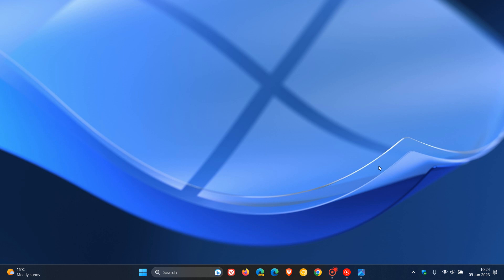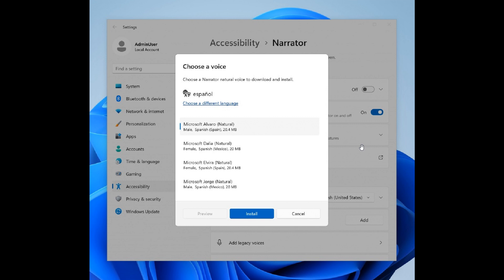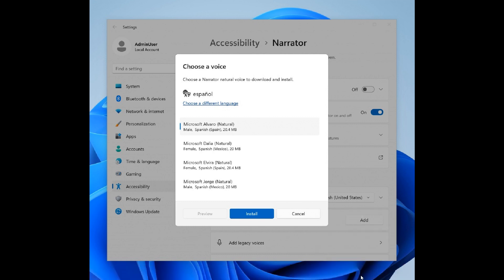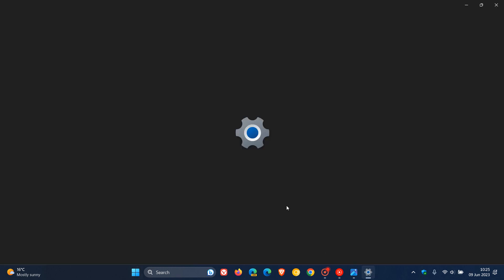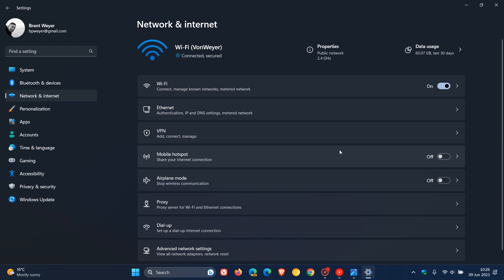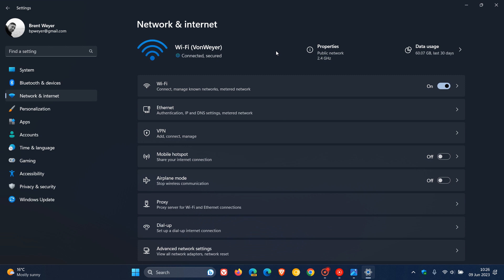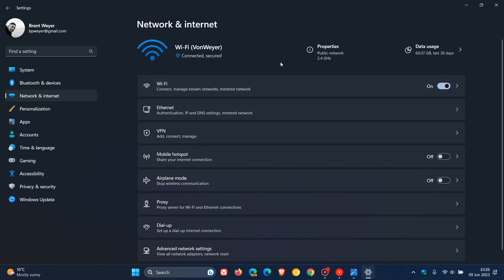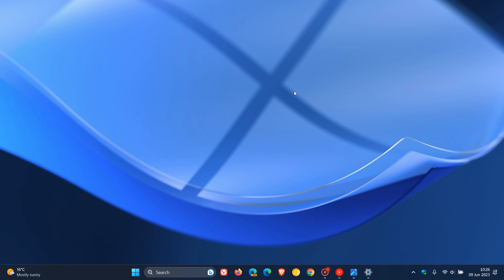Windows 11 Builds 22621 and 22631.1835: new cellular toggle for poor Wi-Fi connectivity and more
Microsoft is rolling out a pair of builds to Insiders in the Beta Channel again this week. Windows 11 Insider Preview Build 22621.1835 and Build 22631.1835 (KB5027305), that improves Narrator and adds a toggle for choosing if a device uses cellular connectivity when a Wi-Fi signal is available but poor.